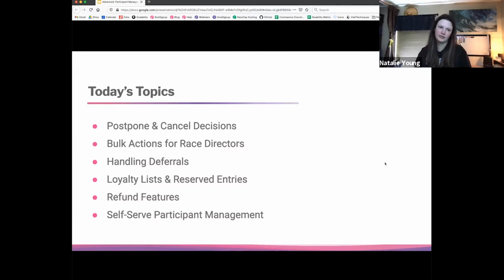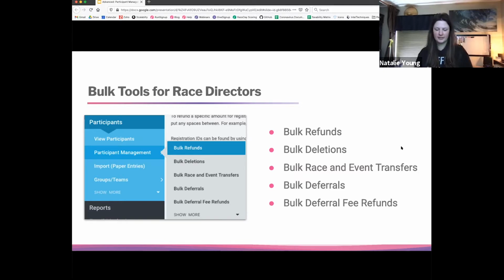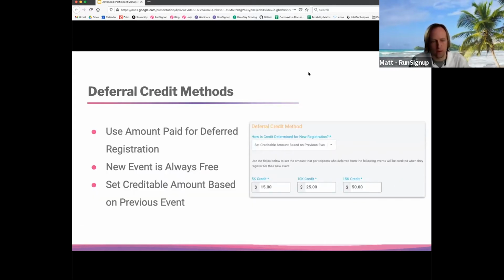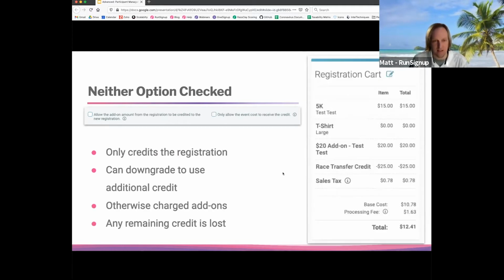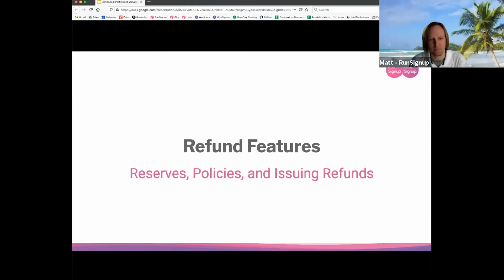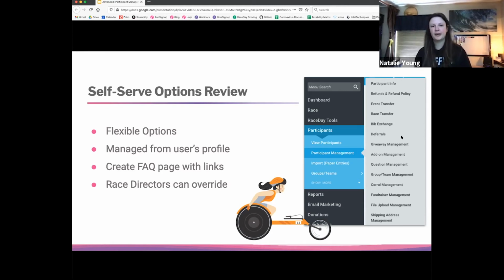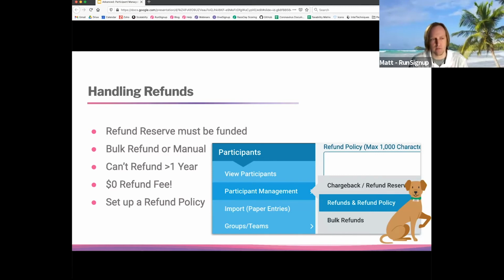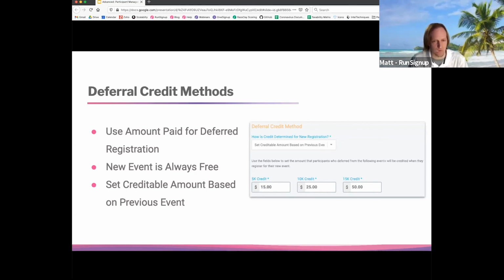Advanced Participant Management: Cleaning Up Your 2020 Data for 2021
Natallie Young & Matt Sinclair discuss “Advanced Participant Management: Cleaning Up Your 2020 Data for 2021” at the RunSignup | GiveSignup Virtual Symposium (Winter).

300 Mill St., Suite 200